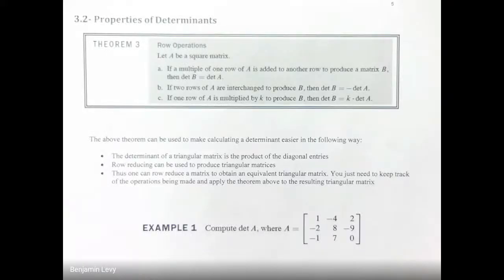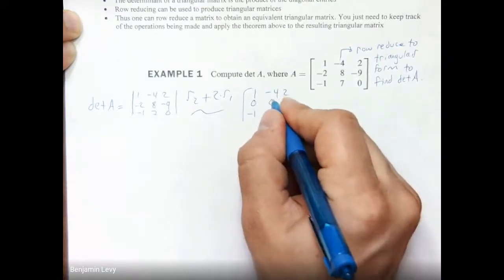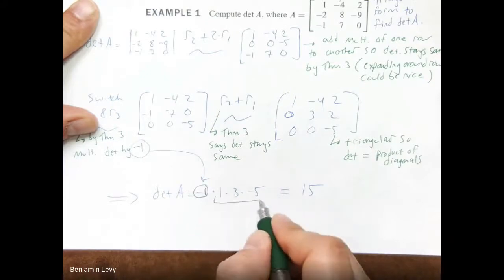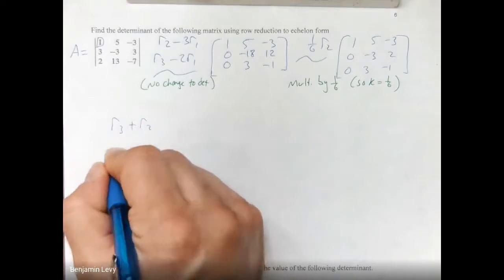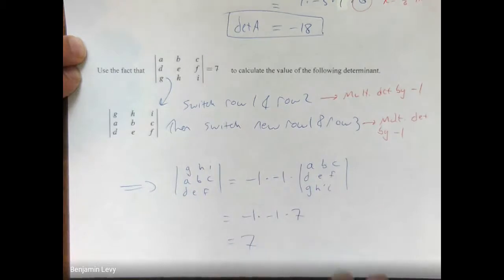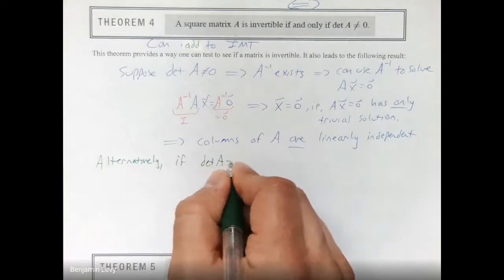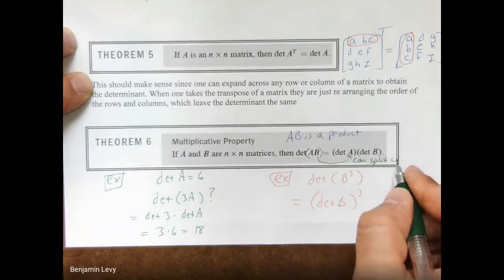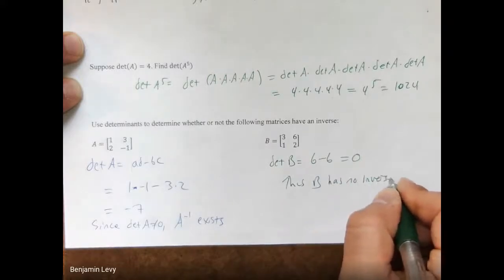3.2- Properties of Determinants